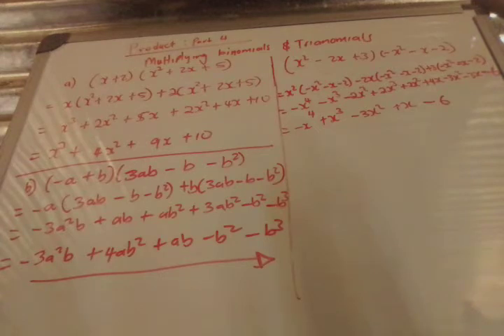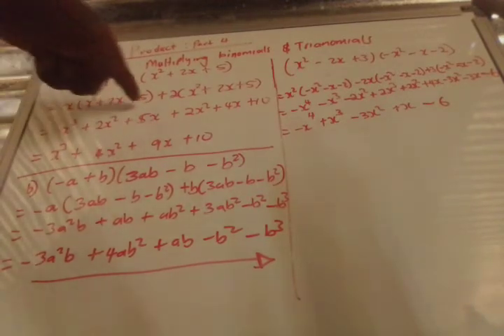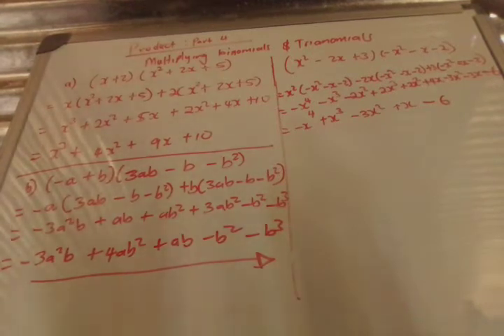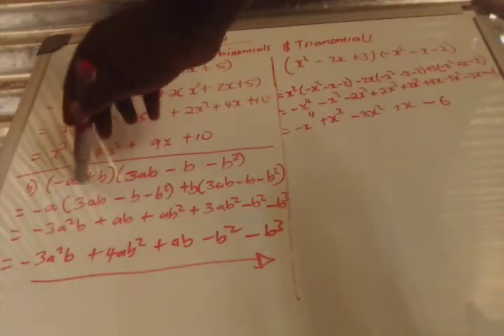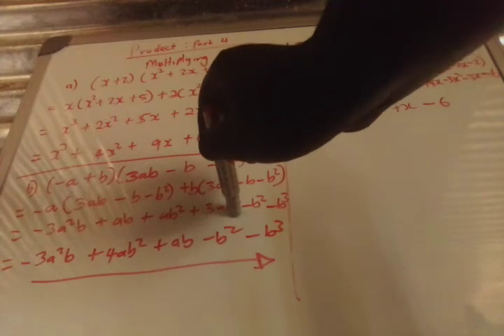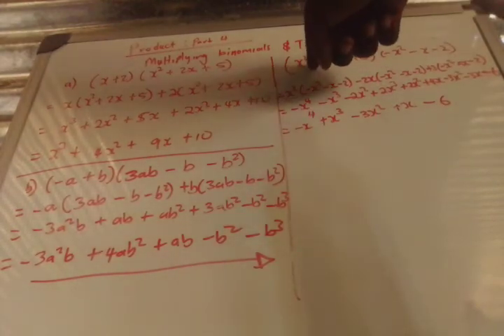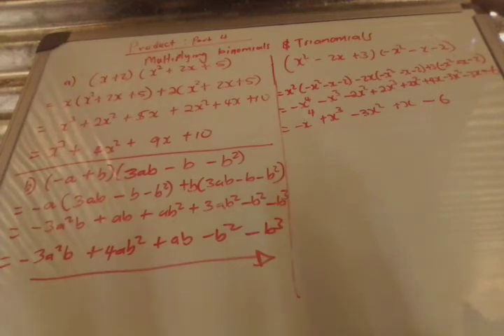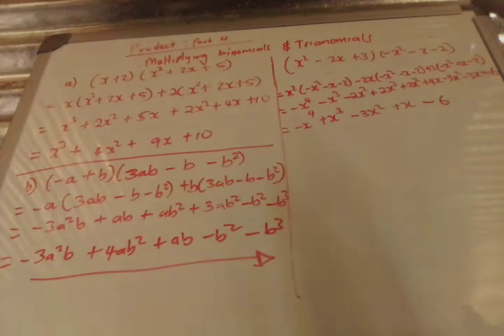grade 10 products: multiplying binomials with trianomials